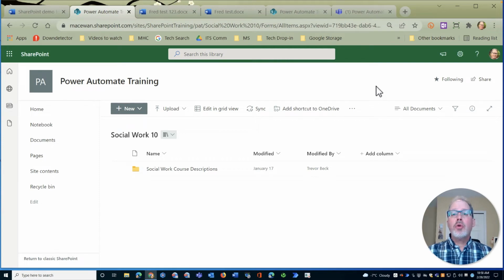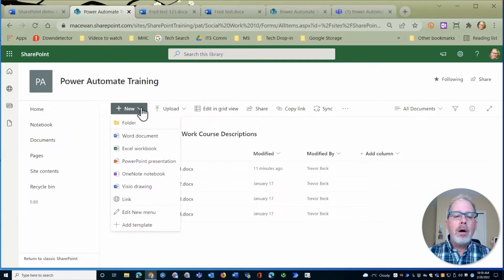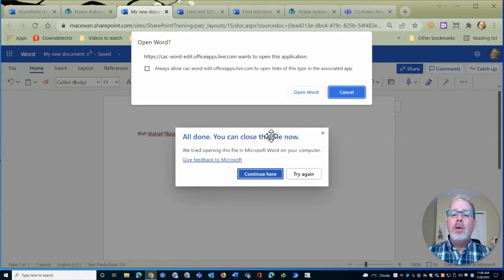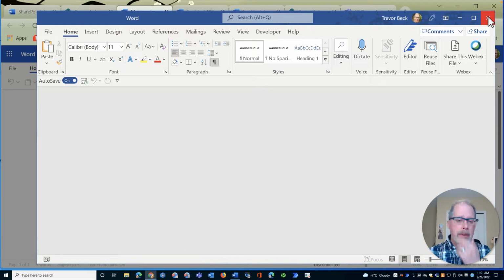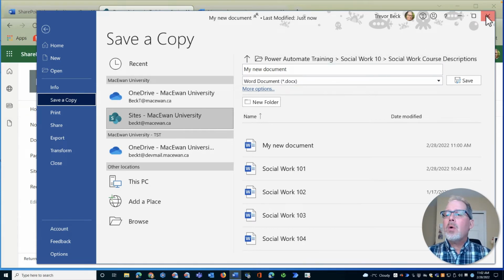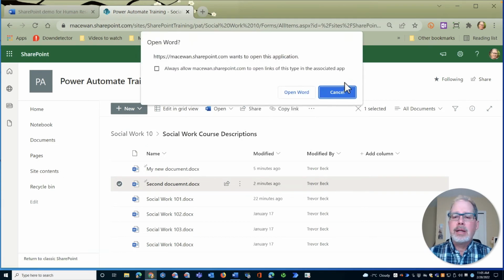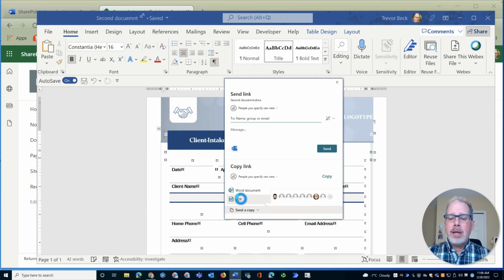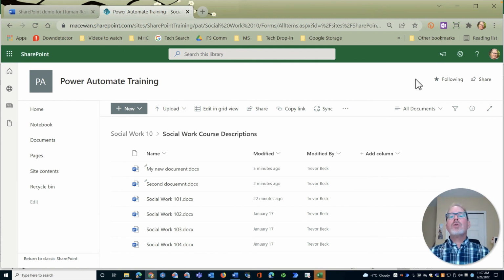Work in SharePoint and dump desktop sync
A brief overview of how to get things done in SharePoint without desktop sync.